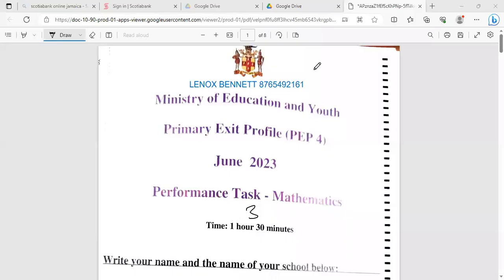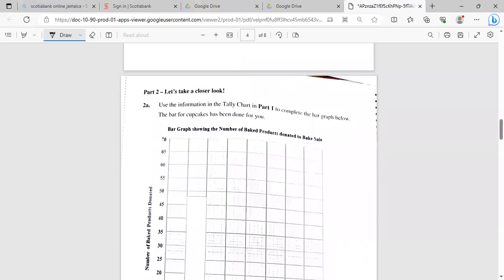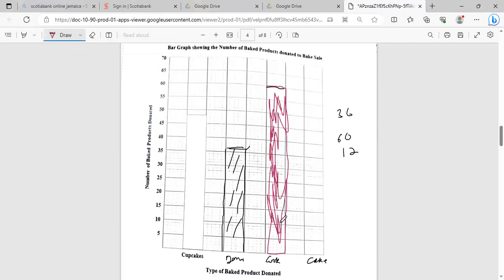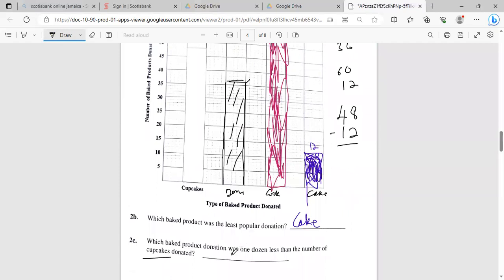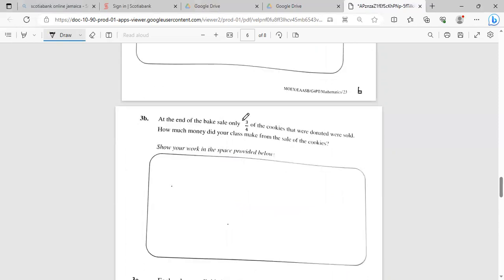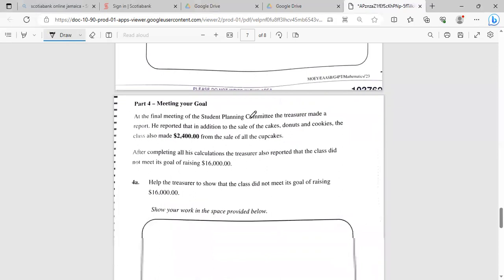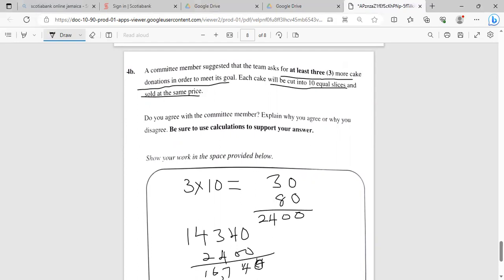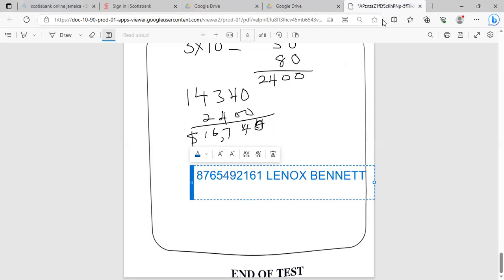PEP PERFORMANCE TASK 2023